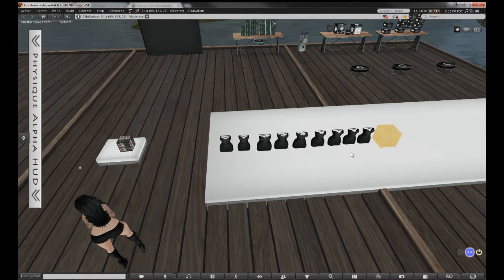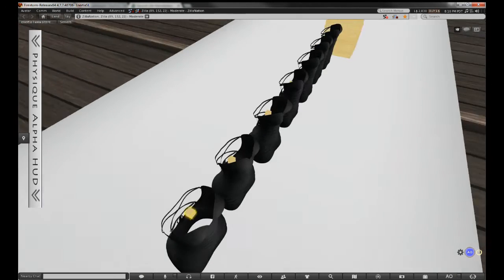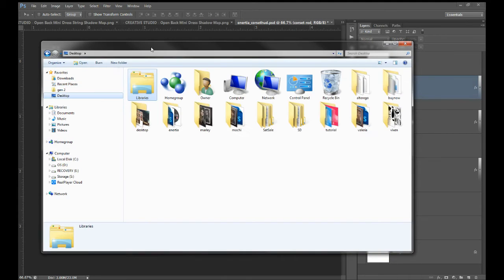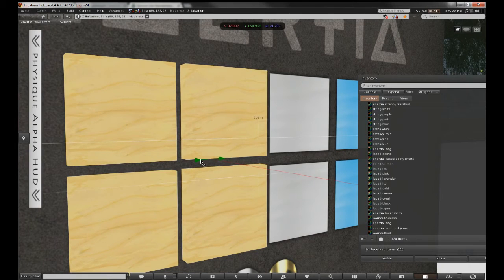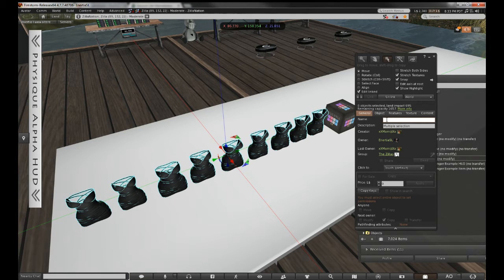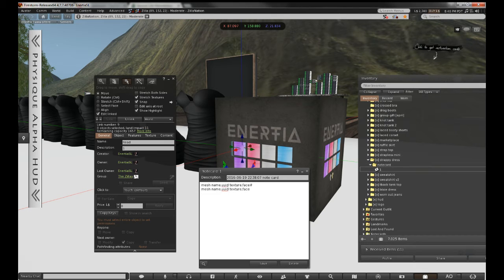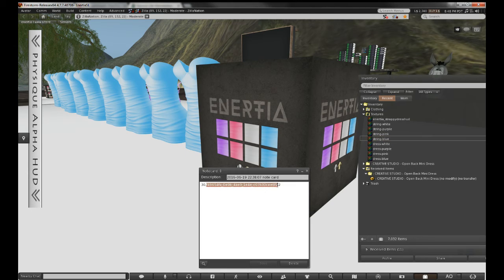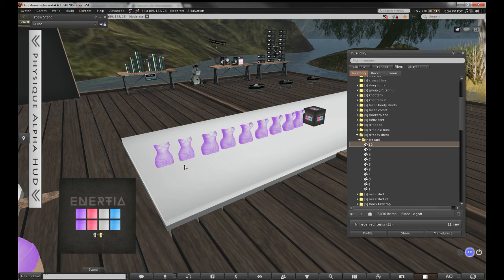SECOND LIFE - BOSH - HUD Pt 1 [MULTI•TEXTURE / BUTTONS]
People have requested I do this tutorial. Below are credits to the tools I am using:

.:*BoSH*:. Mesh Multi Color & Texture Changer

This tut is a lil more advanced, if you dont know how to create a HUD at all, I suggest watching my 1st tutorial on how to set things up. I create a really simple HUD with only 1 face. This tut here, will be instructions on how to make a HUD when your obj has multiple faces. Same concept, just a few steps further.

Toxxic Rhiannyr